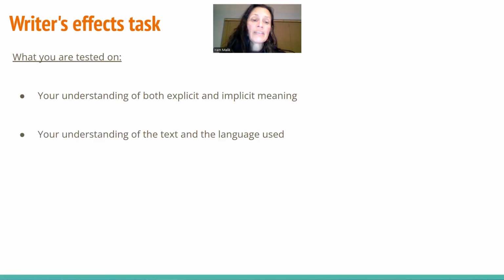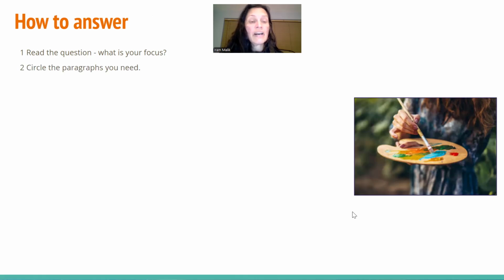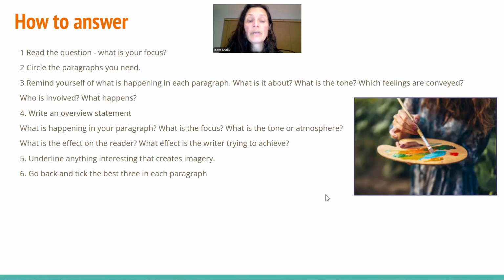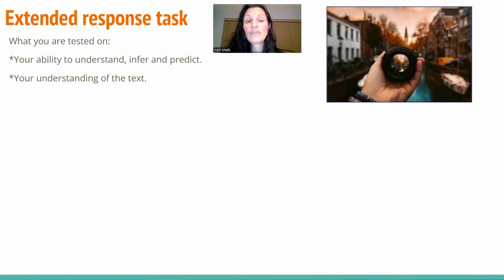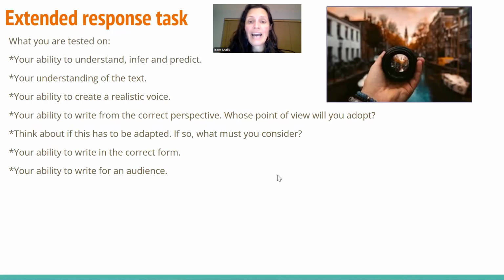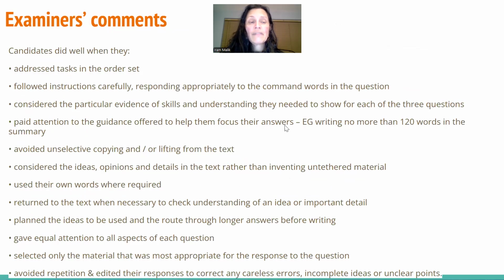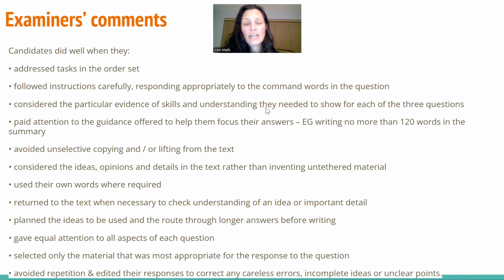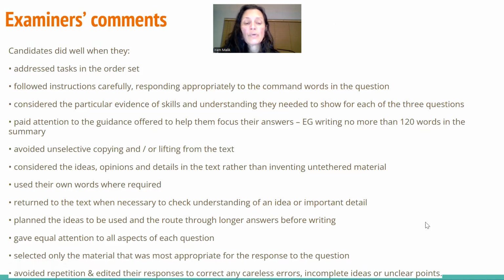Cambridge iGCSE English Language Exam Top Tip 10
Here's Cambridge iGCSE English Language exam top tip #10.

You'll find lots more free resources, including information, advice and tips as well as details of all the English Language courses and classes I teach for students aged 11-16 on my website:

Wishing you all the best for your English Language exams! :)